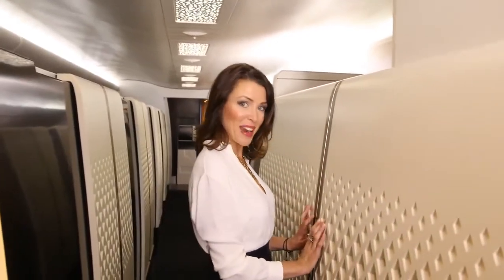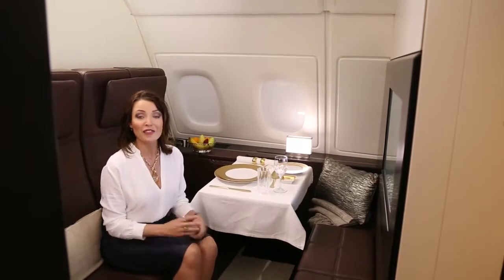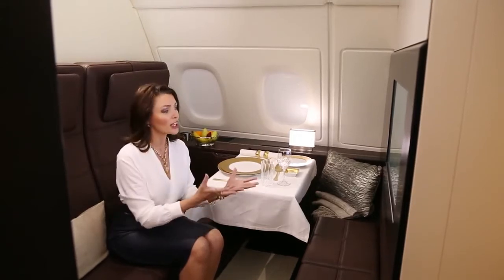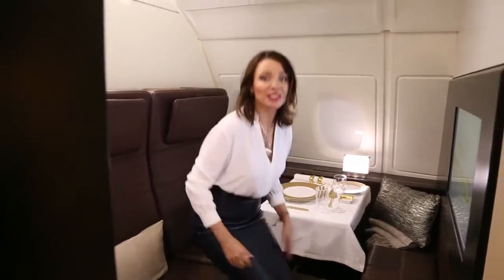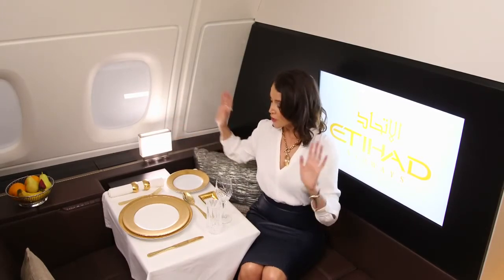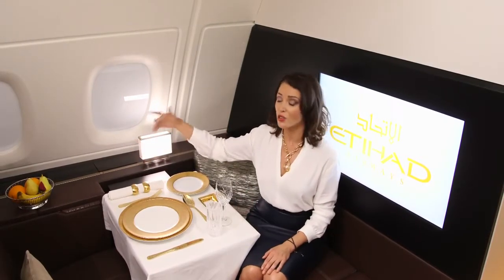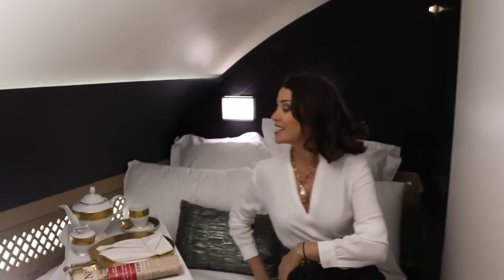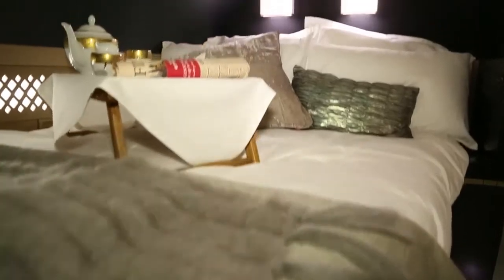Dannii Minogue Explores The Residence A380 Etihad Airways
Etihad Airways - check out their new "hotel in the sky"
Coming in December on international routes.